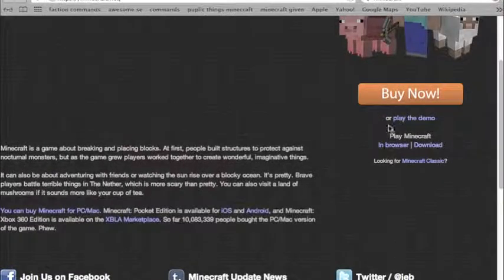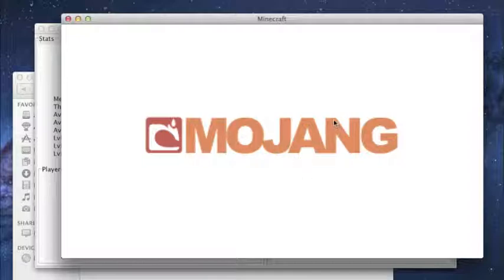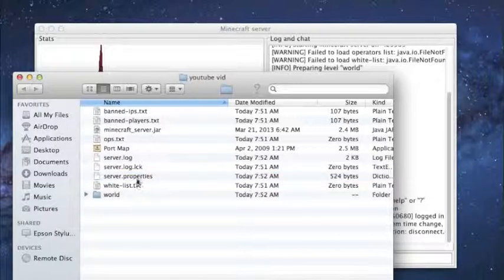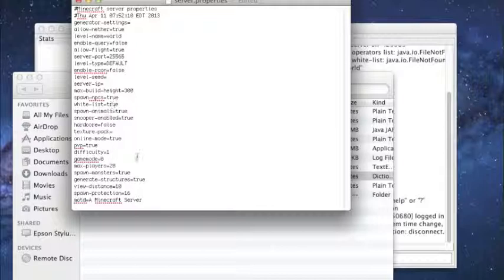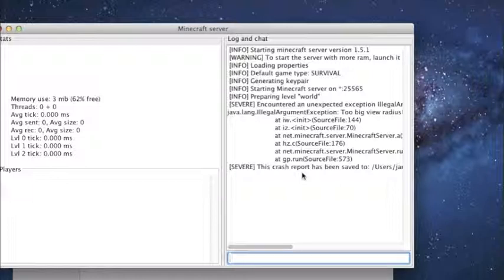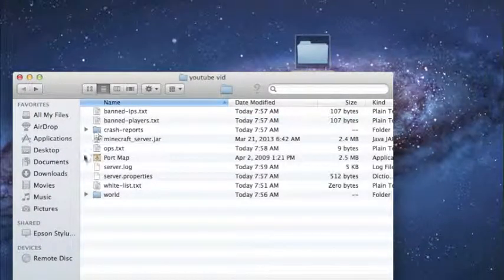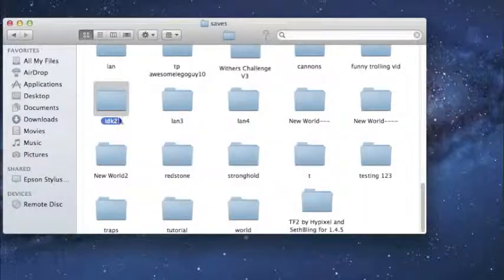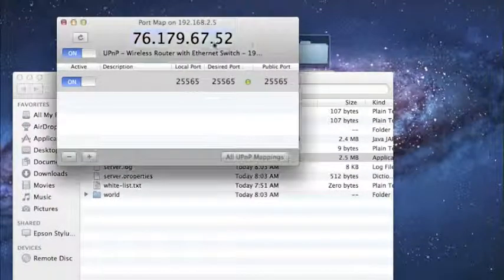how to make a minecraft server mac easiest way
the title explains it all